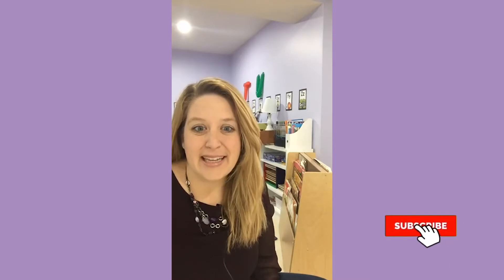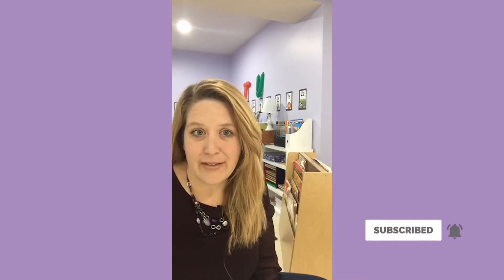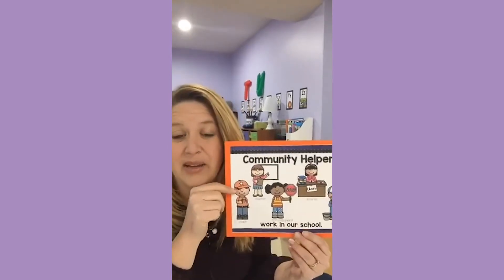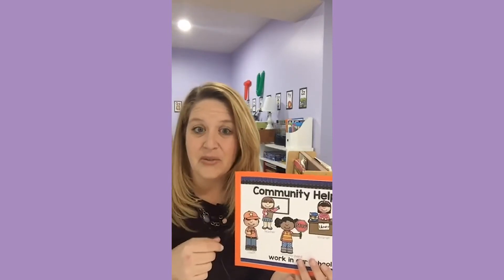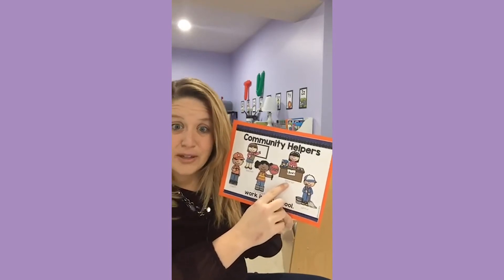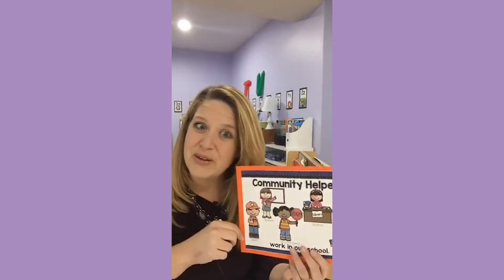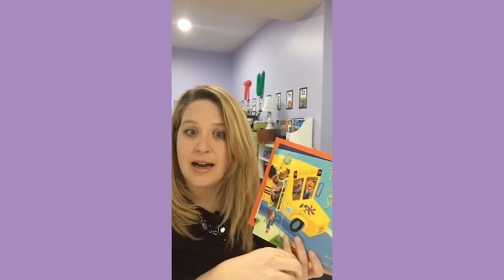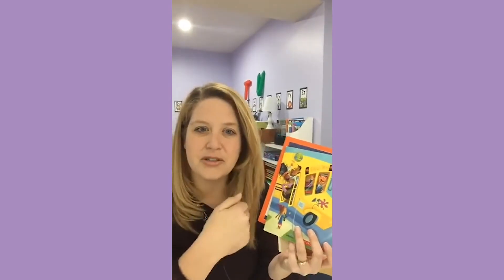Community Helper Books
A few of our favorite Community Helper books!

I Stink
Pete the Cat Construction Destruction
Five Little Monkeys
Old MacDonald
Mrs. Wishy Washy's Farm
Firebears the Rescue Team
The Wheels on the Bus